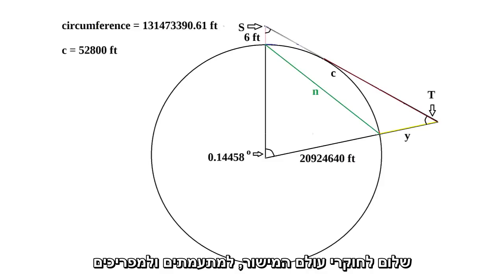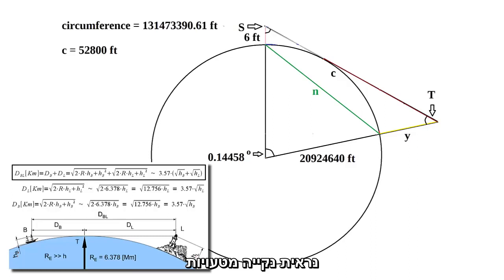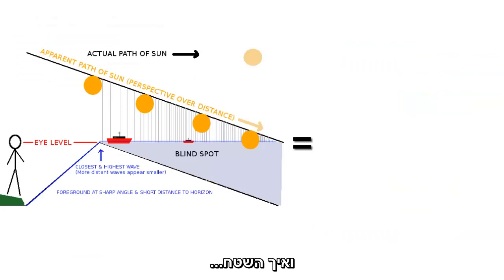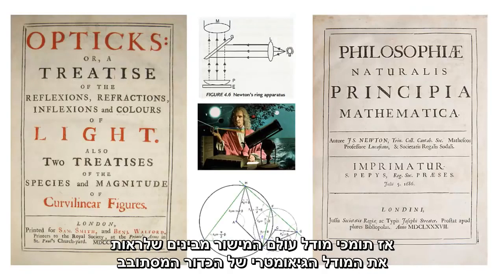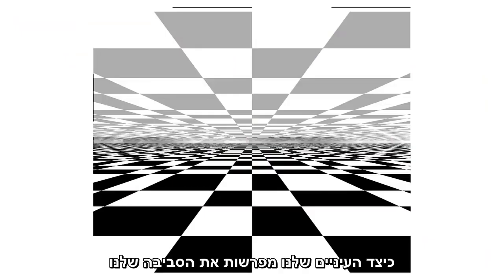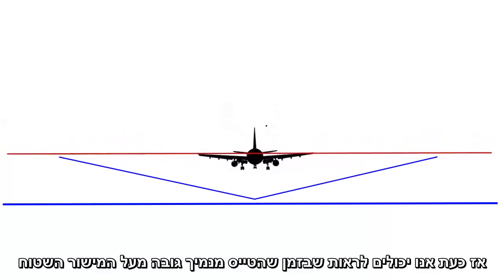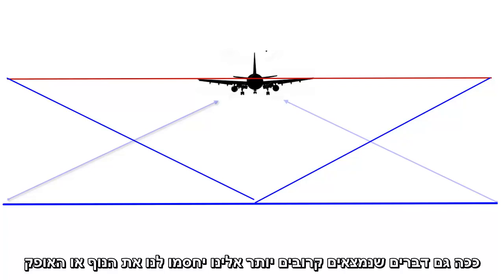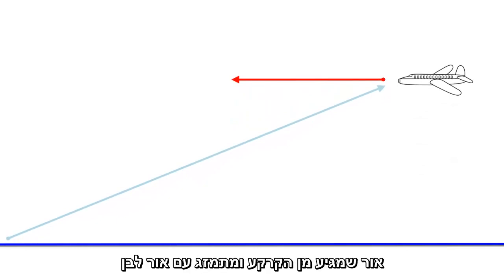🔴 # 66 - "הארץ השטוחה" - יסודות חשובים בפרספקטיבה! עולם שטוח מול עולם תפוח! בלעדי! הרב חן שאולוב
בואו להיות שותפים בפעילויות עמותת "משפטיו לנגדי" בנשיאות הרב חן שאולוב שליט"א
        להעברה מהירה ונוחה באפליקציית Bit במס' – 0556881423
        להעברה בנקאית - בנק מזרחי (20) - סניף 420 – מס' חשבון – 609582

יצירת קשר:
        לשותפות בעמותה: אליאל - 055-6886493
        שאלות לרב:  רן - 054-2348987